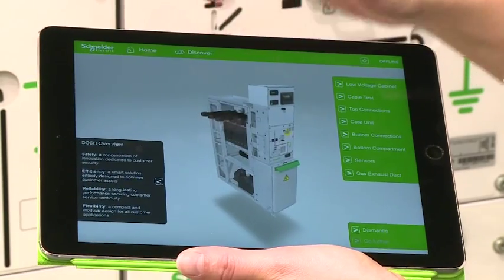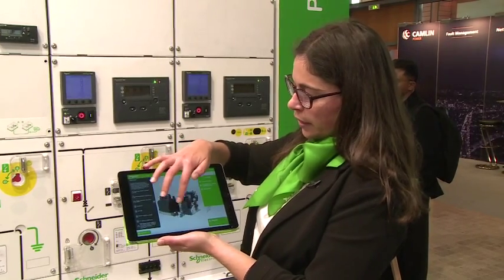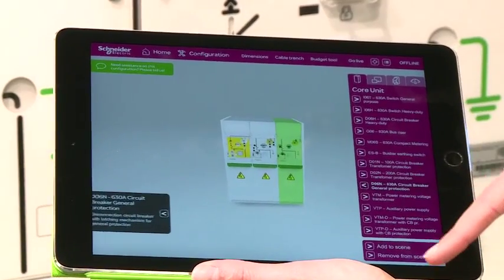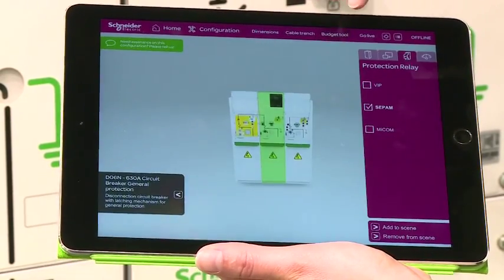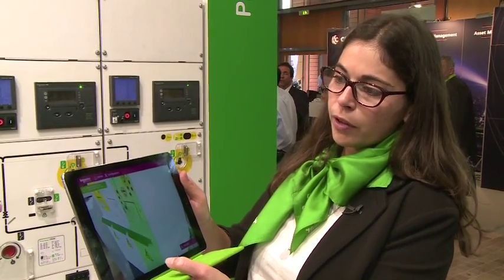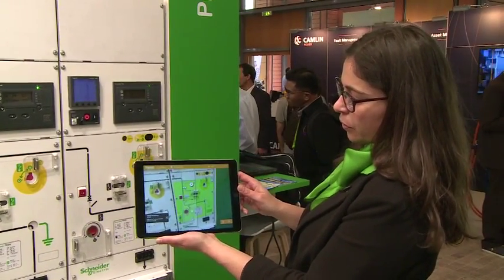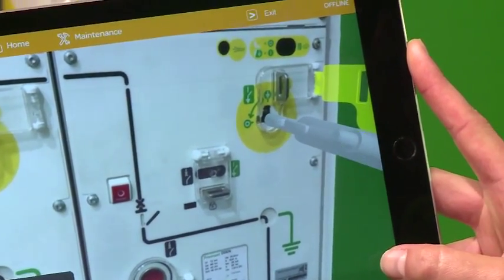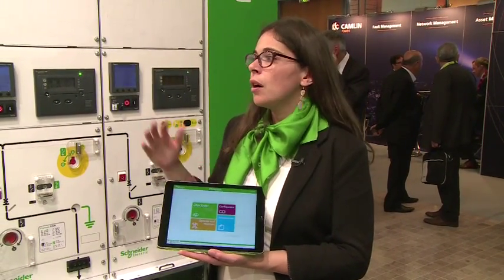Premset Live App : 4 Features Presented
Discover the capabilities of this new App! You'll be able to discover the product and all its components, see how to operate and mantain the switchgear step by step and configure your switchgear and see how it would look in real life.